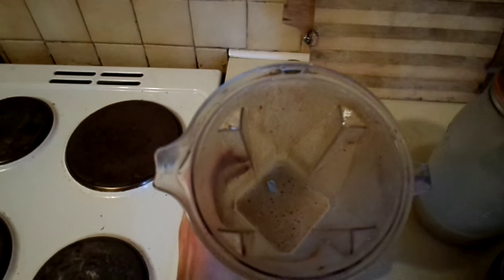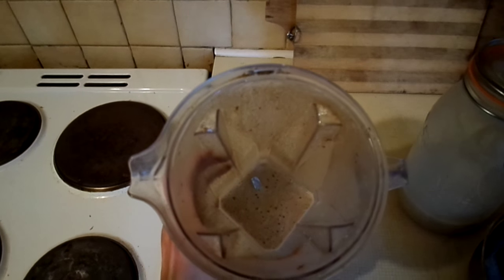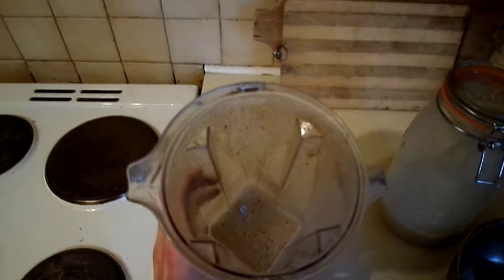Astragalus, Cacao & Coconut Milk Smoothie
Astragalus Extract 500g (Best value 100g free, 500g for price of 400g!) 100g 50g!
Spiritual Life Coaching as well as DIET/Health/Herb coaching with Owen (develop great health and establish a wonderful and healthy relationship with food. Detoxify & transition your diet the smart way)

THRIVE
MAXIMIZE
FINE TUNE!

LOVE LIFE!
LIVE!

Owen!